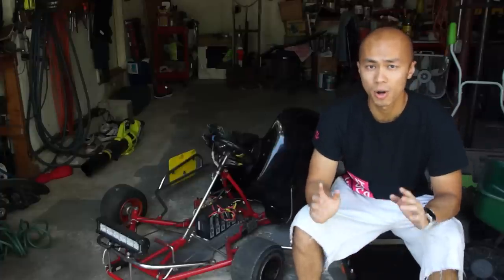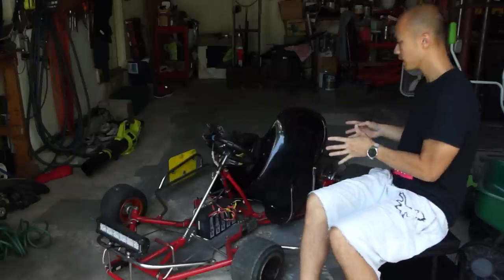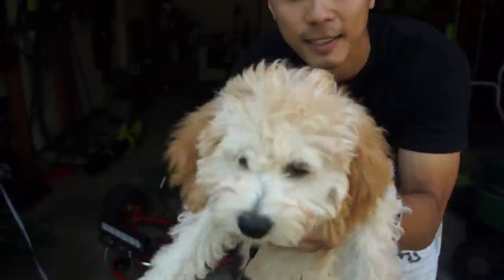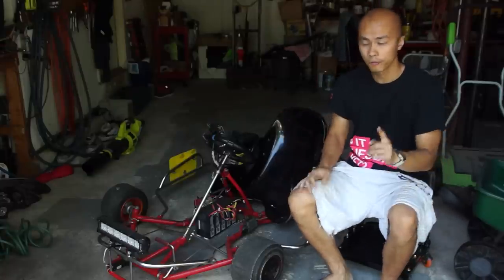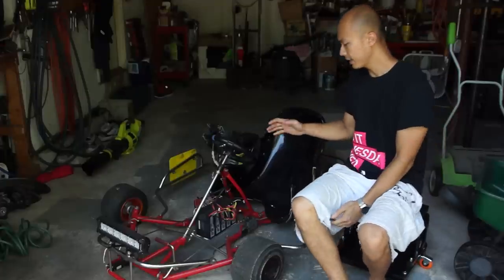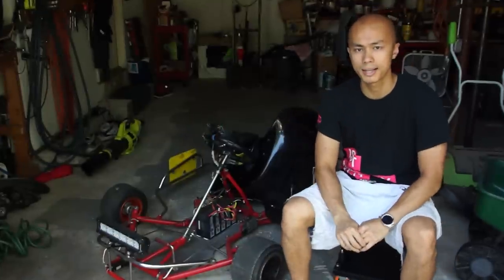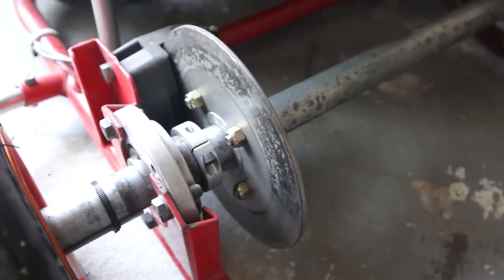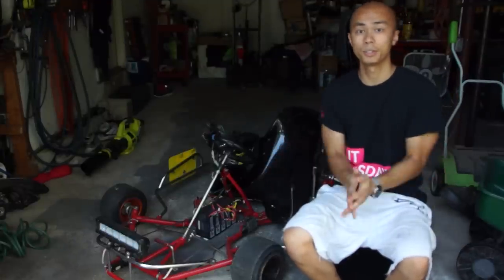10000w Electric Go Kart FAQ & Technical Information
Here are the parts used on this build:
- 4S Turnigy Hardcase 5ah Packs (Available at Hobby King) configured in 20s2p (Five packs in series, paralleled for 72v system)
- Sabvoton SVMC072150 Controller
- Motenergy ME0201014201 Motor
- 4 Amp Li-Ion Charger set to 82v cutoff (4.1v/cell)
- Golf Kart Electric Foot Throttle 0-5v Hall Effect